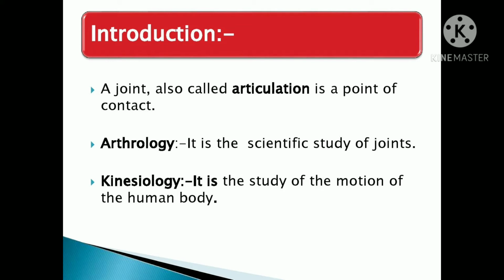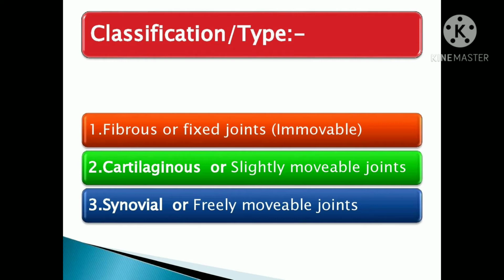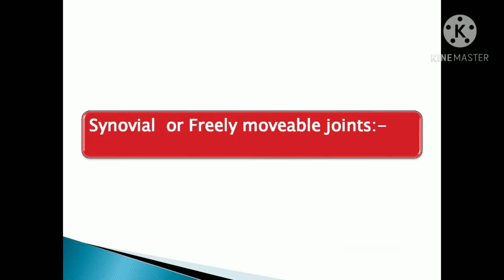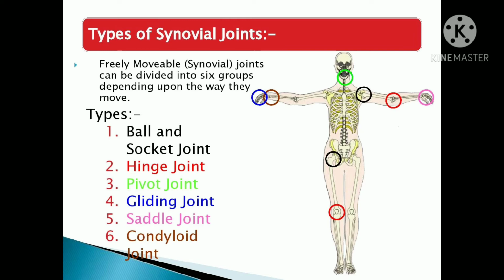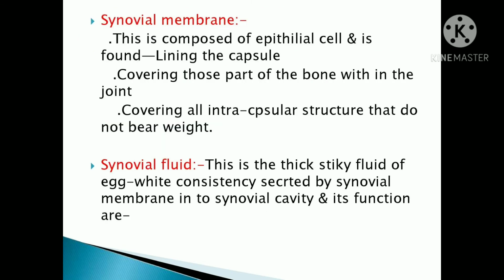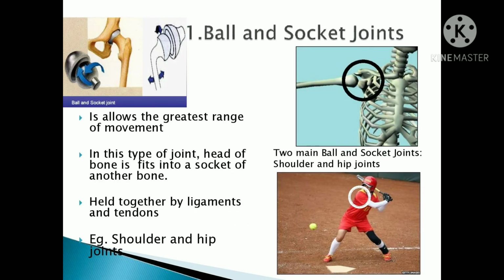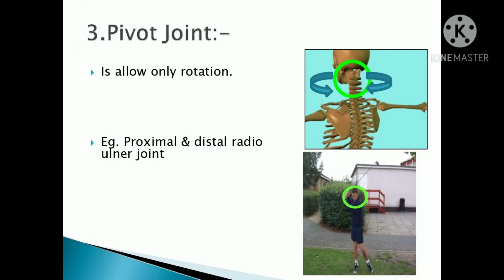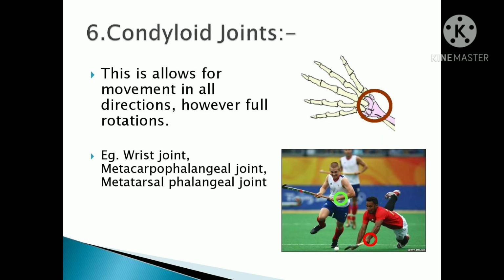Joint and types of joints